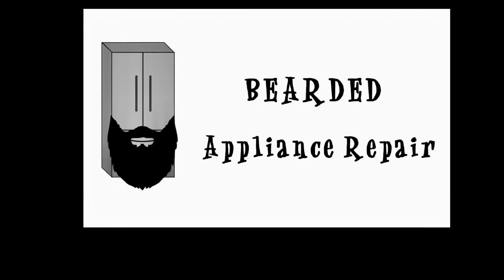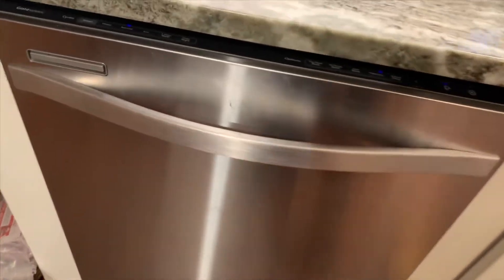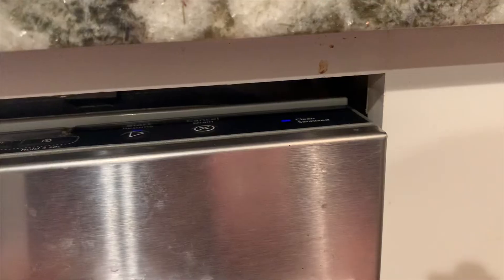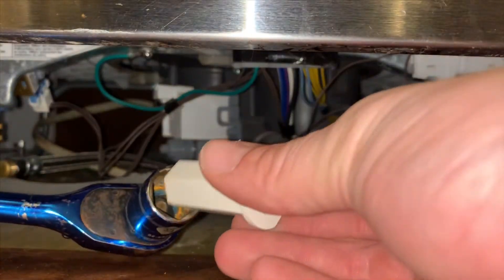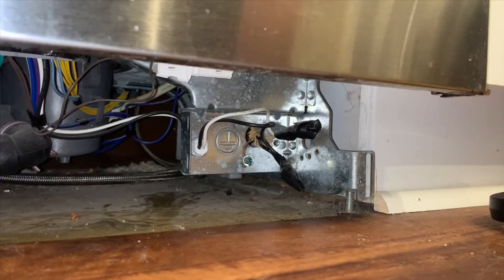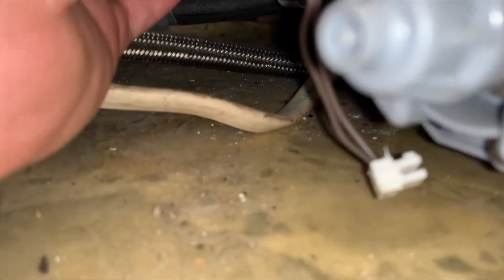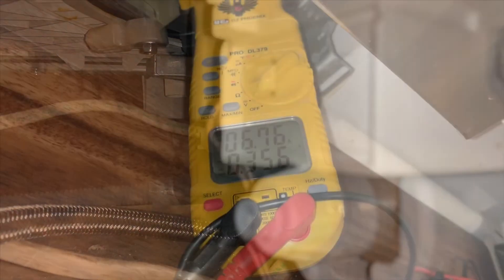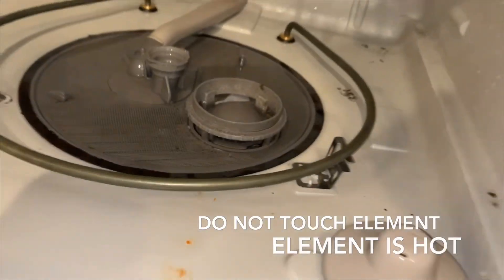How to Test and Replace Heating Element on a Whirlpool Dishwasher(w10518394)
Link
Heating Element

ONE IMPORTANT TIP!
If your heating element is heating you have another issue.  You need to use a drying agent like jet dry.  Here is a link if you don’t know what I’m talking about.
Finish Jet-Dry Rinse Aid, 32oz, Dishwasher Rinse Agent & Drying Agent

This video will help you diagnose you’re heating problem on your dishwasher. Wether it’s the heating element, thermal fuse or control board.

You will need a multi-meter for this diagnosis.  You need to make sure the element is getting power or ohm out the element and thermal fuse.